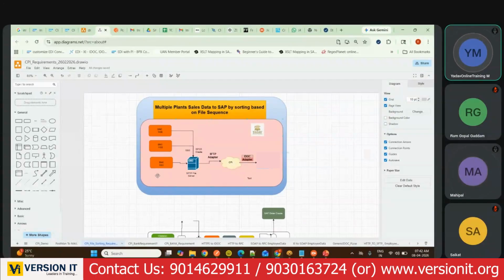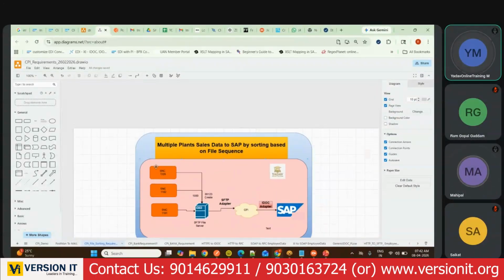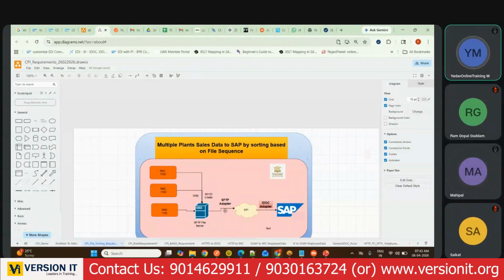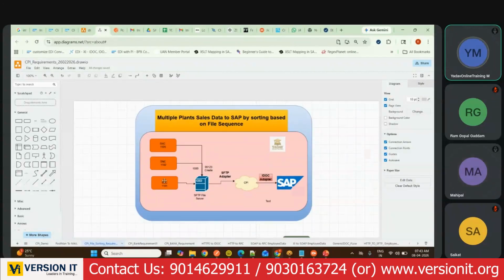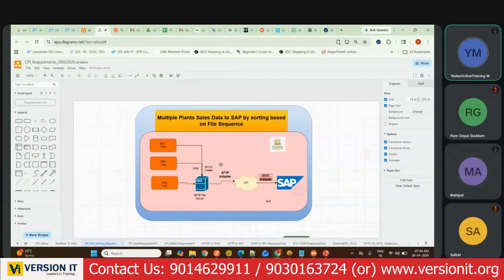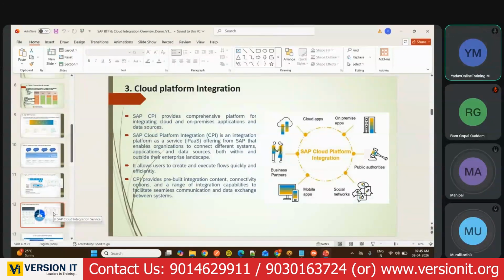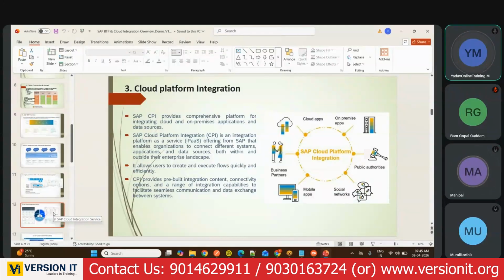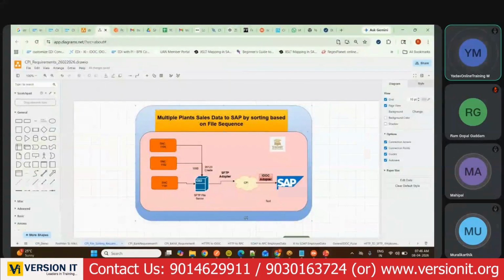🔥 BTP Integration Suite Training | CPI, API Management & Cloud Integration 🚀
BTP Integration Suite Training in Hyderabad

BTP Integration Suite Training | Cloud Integration (CPI) Complete Guide

Watch this FREE BTP Integration Suite training video and learn the fundamentals of Business Technology Platform (BTP) Integration Suite, including Cloud Integration (CPI), API Management, Open Connectors, Integration Advisor, Event Mesh, and real-time application integration. This session is ideal for integration consultants, integration developers, middleware professionals, IT architects, and technology learners who want hands-on knowledge of BTP Integration Suite.

🚀 About This BTP Integration Suite Training:

This BTP Integration Suite training session provides a complete introduction to a modern integration platform used for connecting cloud and on-premise applications. Learn how organizations build seamless integrations, manage APIs, automate business processes, and enable digital transformation using BTP Integration Suite.

Gain practical knowledge of integration flows (iFlows), message mapping, adapters, API lifecycle management, event-driven architecture, hybrid integration scenarios, and real-time business process integration.

🎯 Course Highlights:

✔️ Introduction to BTP Integration Suite
✔️ Business Technology Platform Overview
✔️ Cloud Integration (CPI) Fundamentals
✔️ Integration Flows (iFlows) Configuration
✔️ Message Mapping & Transformation
✔️ API Management Concepts
✔️ Open Connectors Integration
✔️ Integration Advisor Overview
✔️ Event Mesh & Event-Driven Architecture
✔️ Application Integration
✔️ Adapters and Connectivity Options
✔️ Monitoring & Error Handling
✔️ Security and Authentication Concepts

📢 Enroll in BTP Integration Suite Training at Version IT and build a successful career in Integration, Cloud Technologies, Middleware Solutions, and Enterprise Application Integration with expert-led training and real-time project exposure.

📢 Start Your BTP Integration Suite Career Today with Version IT and Become an Integration Consultant.

👉 Contact now for FREE Demo Sessions & Career Guidance.

🚀 Learn BTP Integration Suite, Cloud Integration (CPI), API Management, Open Connectors, Integration Advisor, Event Mesh, Real-Time Integration Scenarios, and Hands-On Projects with Expert Trainers at Version IT. Build your career in Integration and Cloud Technologies with Industry-Oriented Training and Placement Assistance.